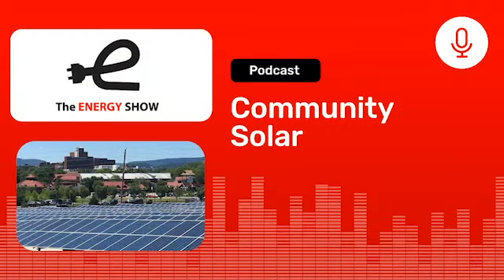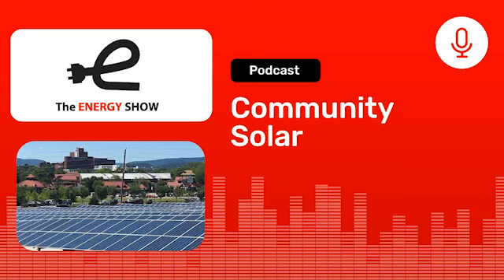Community Solar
The Energy Show - Community Solar